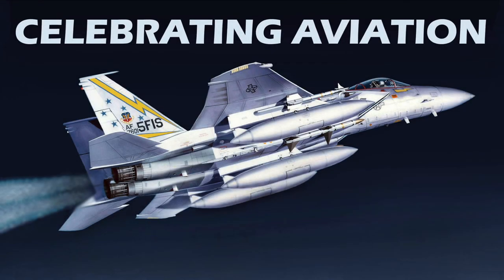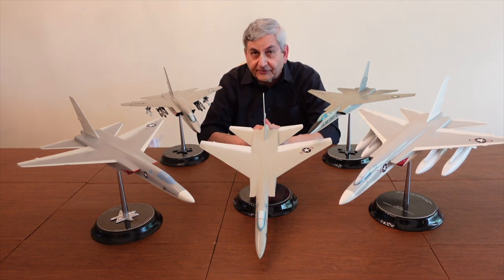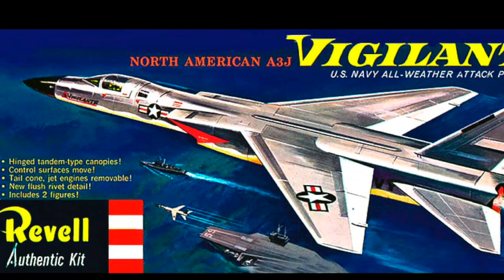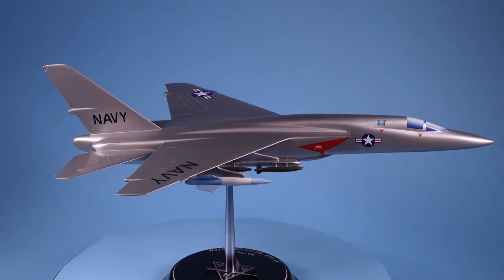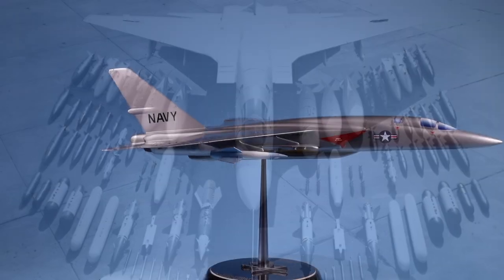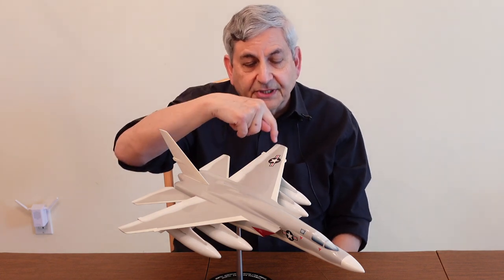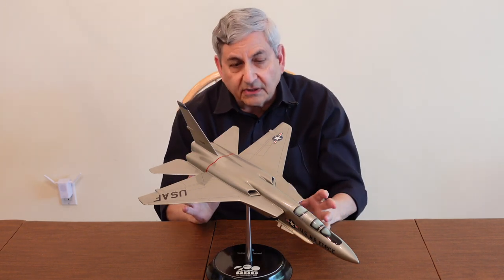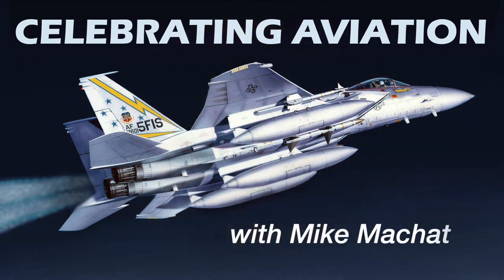VIGILANTE FACTORY MODELS - Part 2, cool modeling treasures from North American Aviation Corporation!